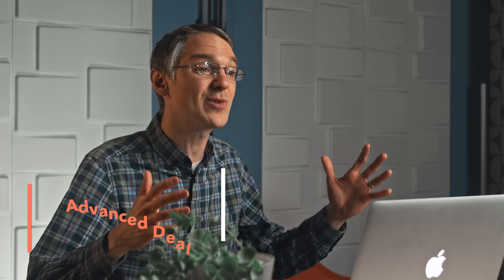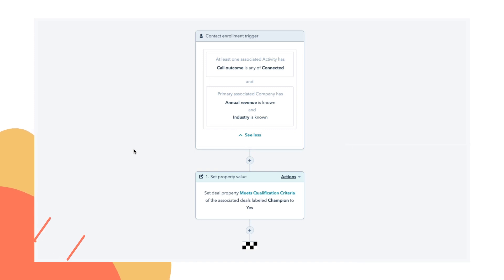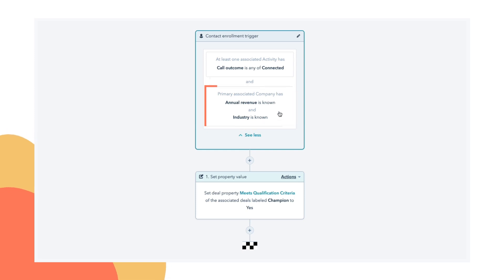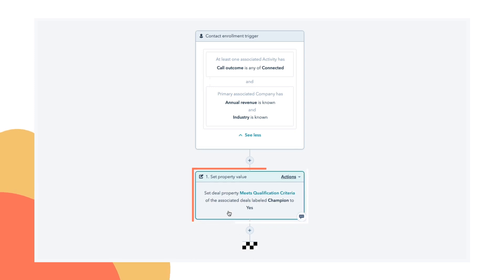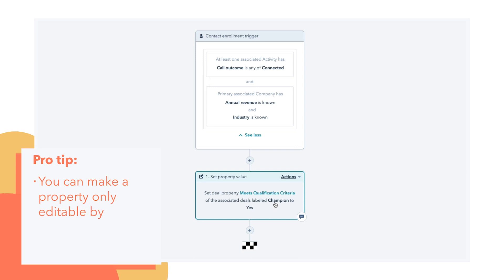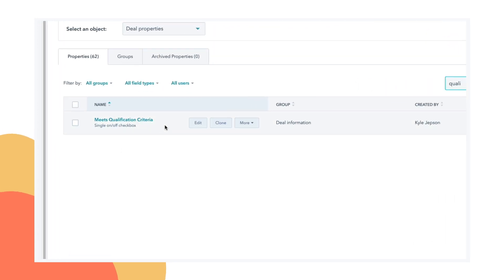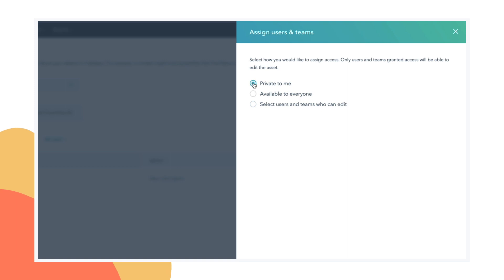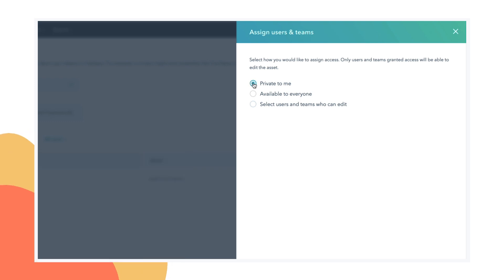Advanced Pipeline Management in HubSpot (Combining Deals with Workflows)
Deals are at the heart of everything your sales team does in Sales Hub. In this video, Kyle shows an Advanced approach to using Sales Hub to manage your sales pipeline by using Workflows.

Video Chapters:
00:00 - Intro
00:10 - Workflows & Properties
01:00 - Assigning Properties
01:35 - Outro